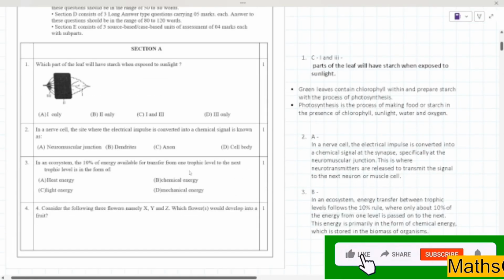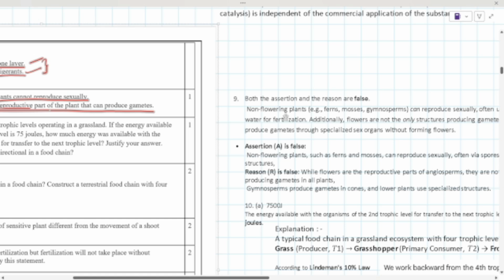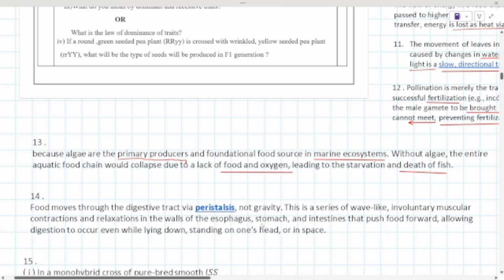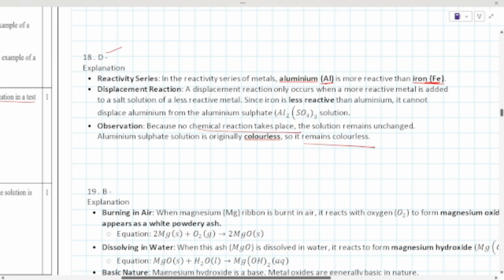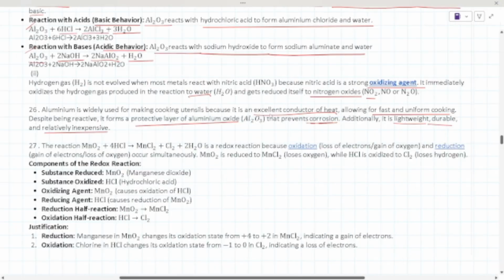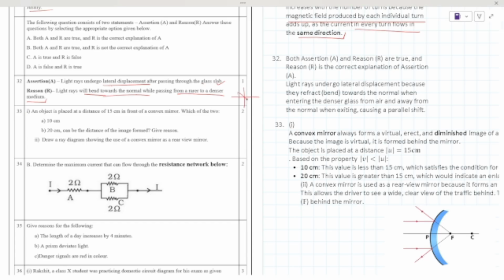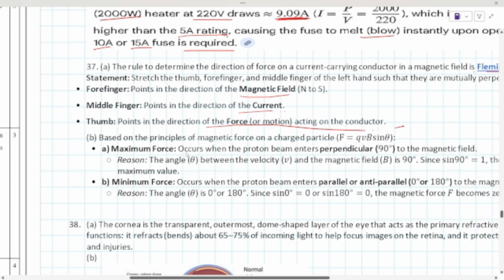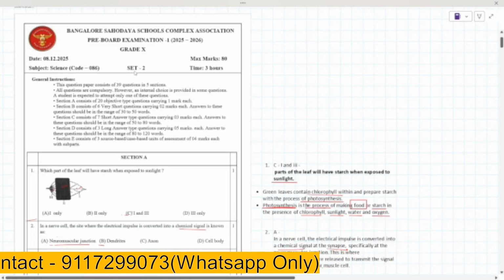CBSE 10 Science Question Paper Analysis with detail solution (in Online Class) / Part-1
CBSE 10 Science  Question Paper Analysis with detail solution (in Online Class) /Part - 1 / Previous Year paper / CBSE Pattern Class 10 Question paper for Science